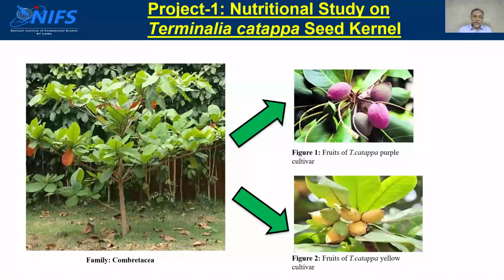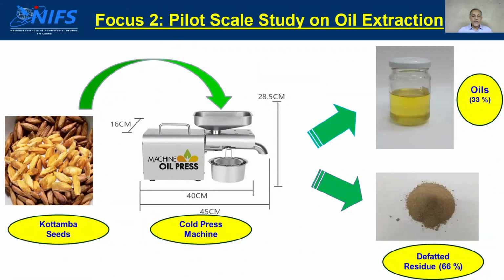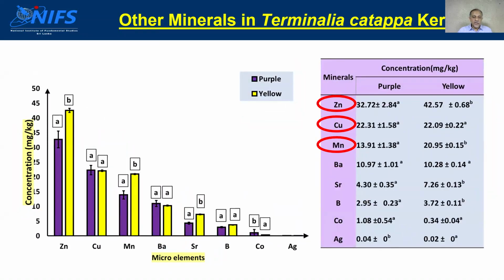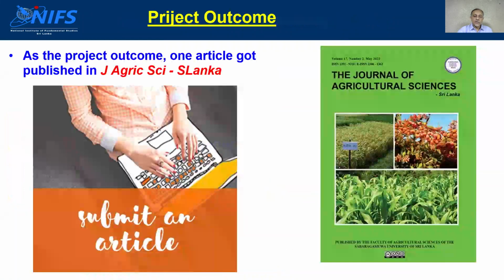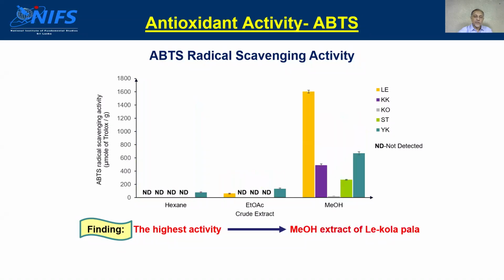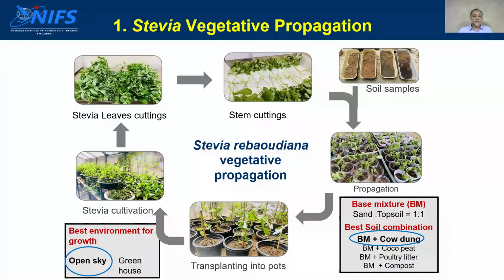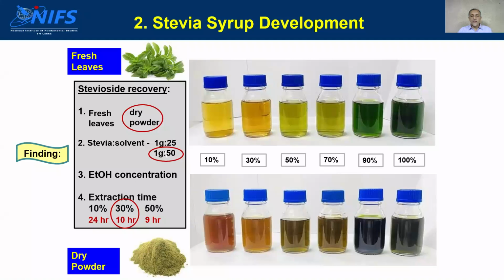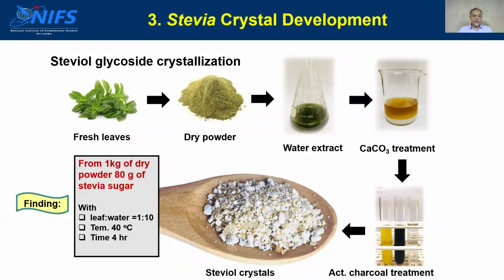Lecture No. 1 - Functional Food Attributes of Selected Underutilized Plants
Lecture No. 1 - Functional Food Attributes of Selected Underutilized Plants by Professor Nazrim Marikkar, NIFS - Sri Lanka

NIFS - National Science Week 2025